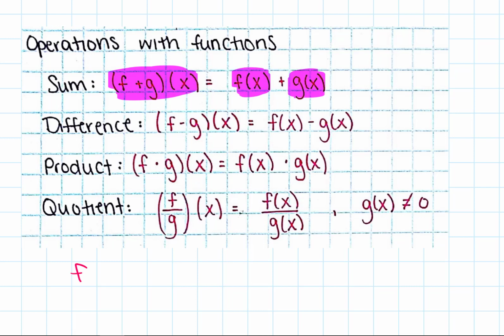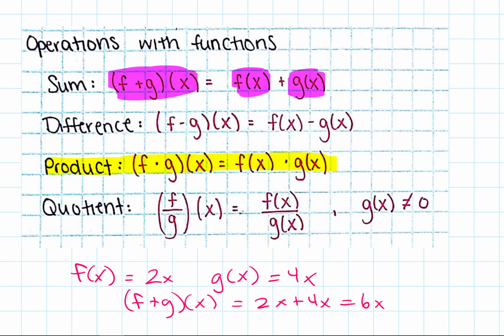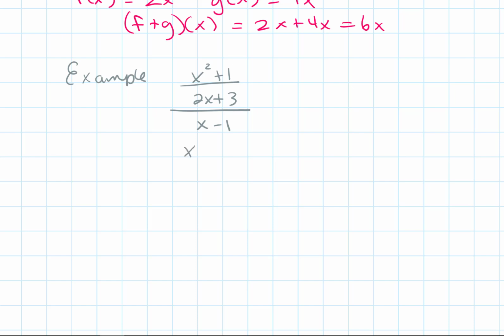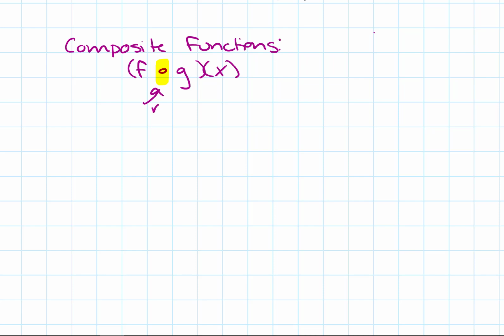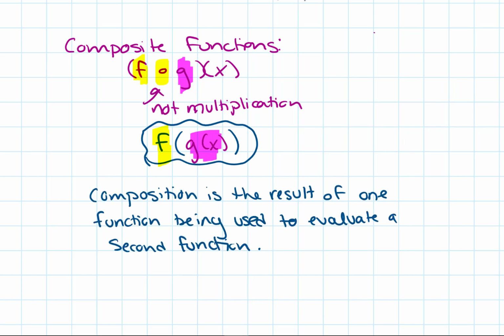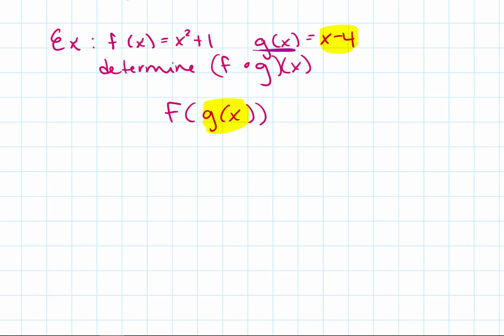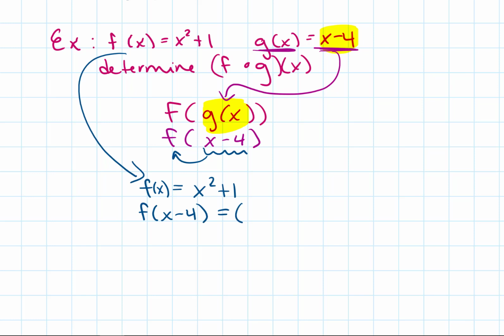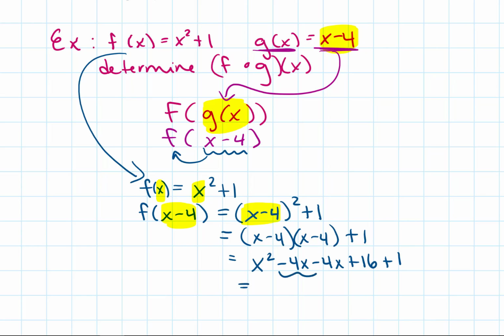1.6 Composite Functions PC